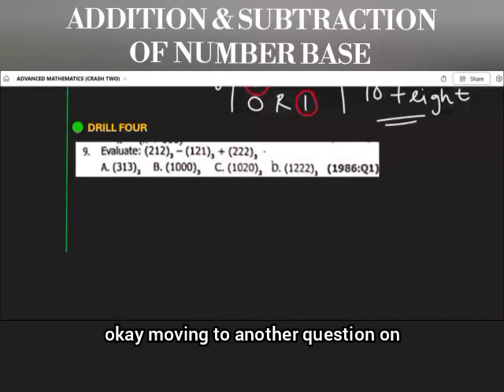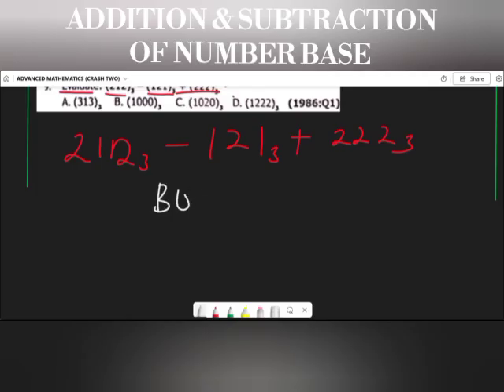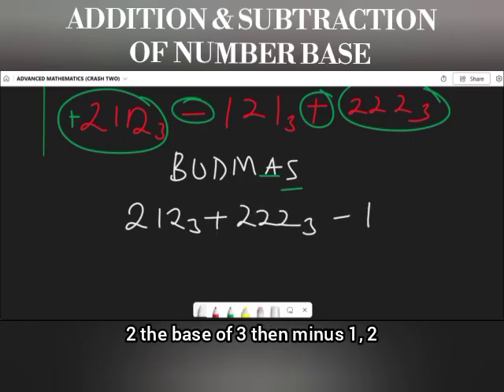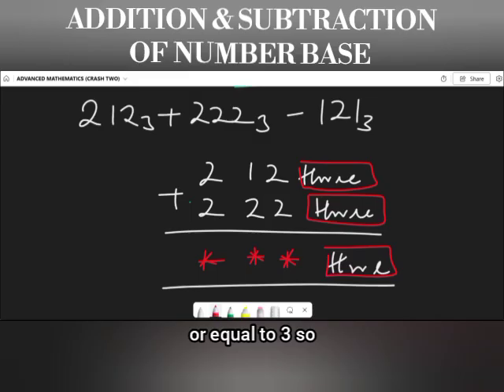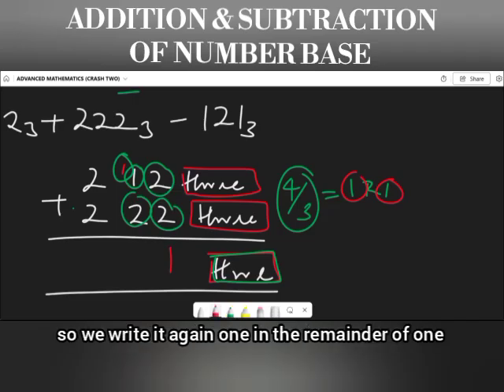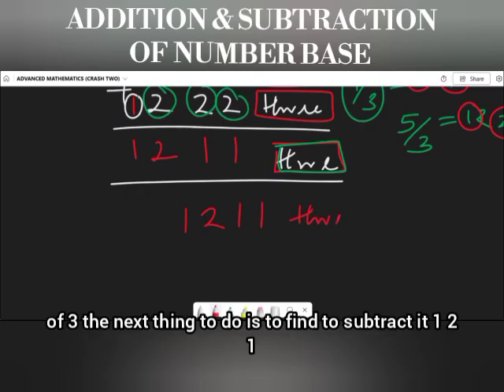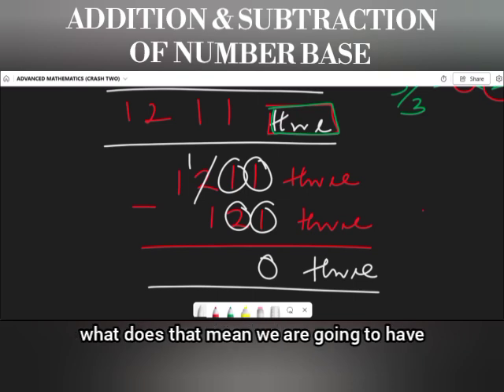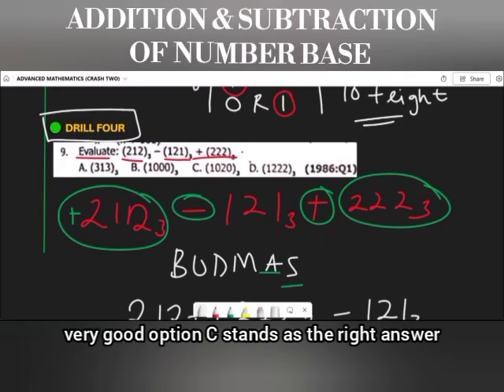ADDITION AND SUBTRACTION OF NUMBER BASE